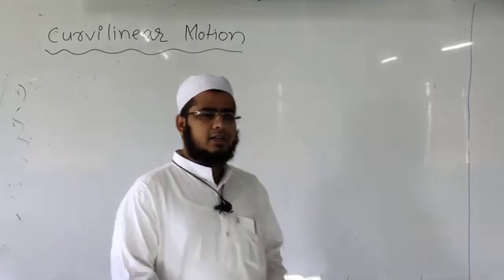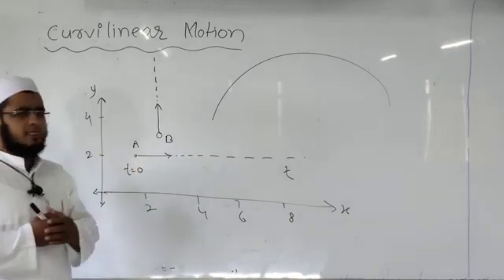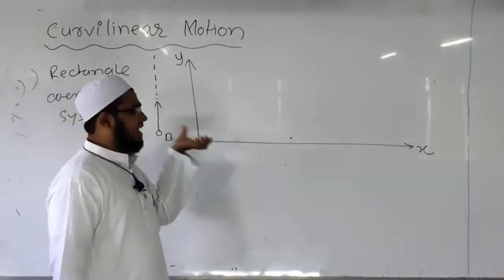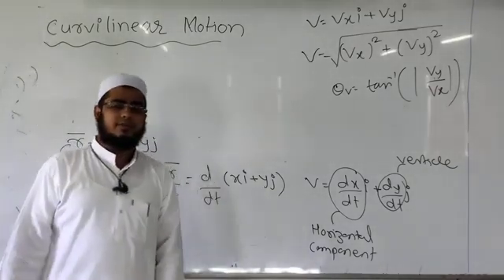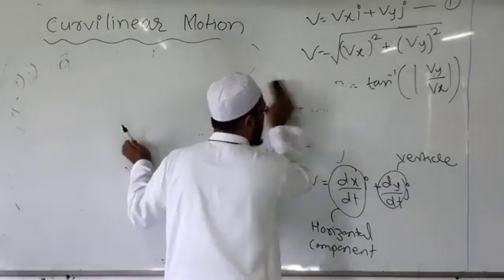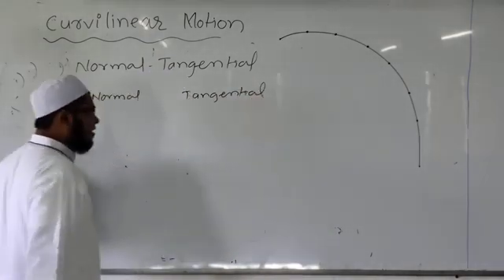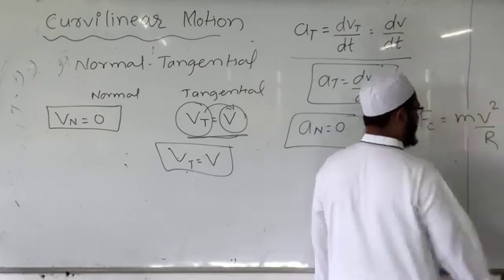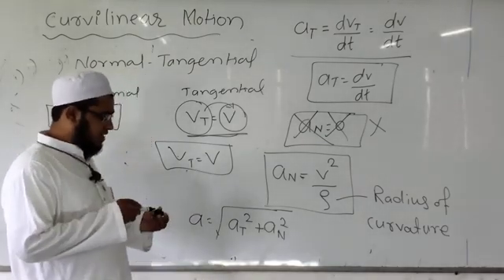Curvilinear motion Rectangle co ordinate & Normal tangential co ordinate